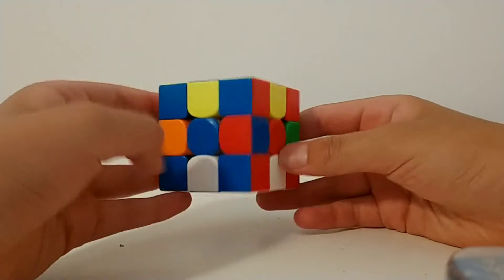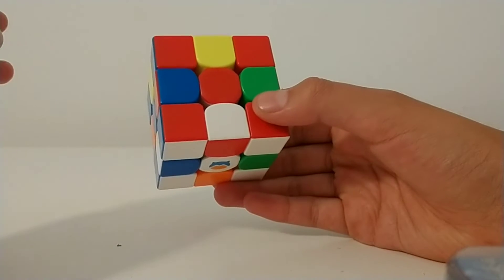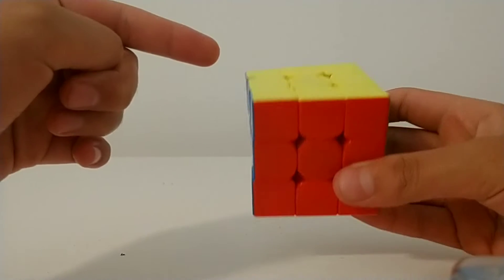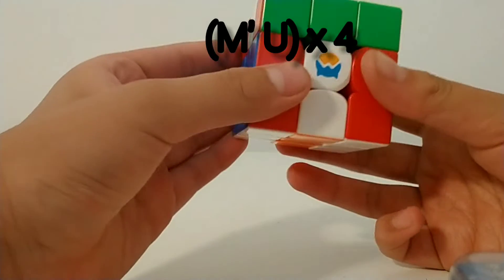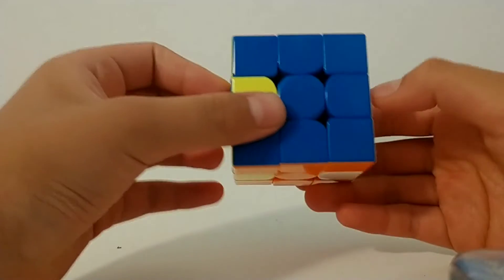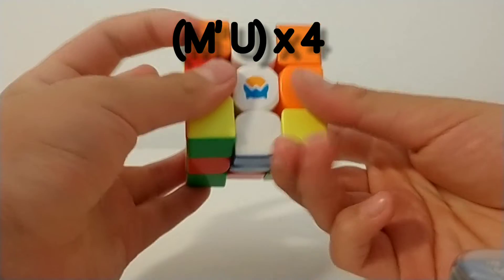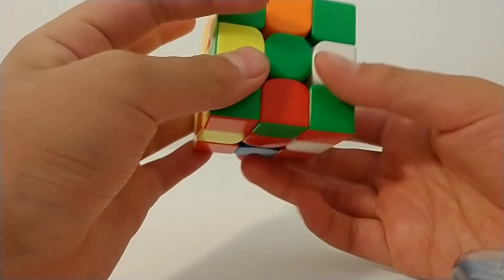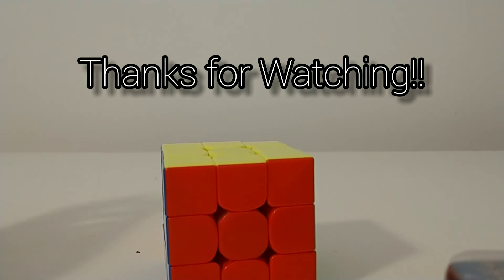3x3 Superflip Tutorial!!